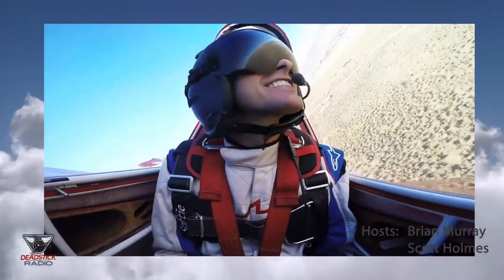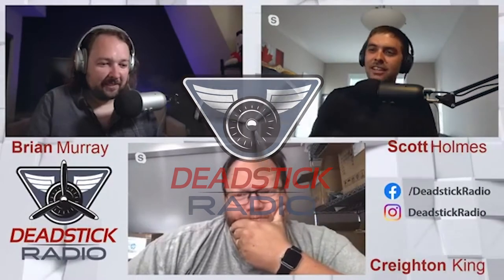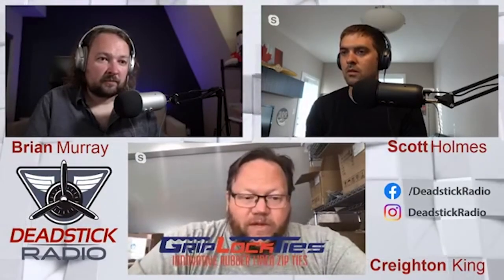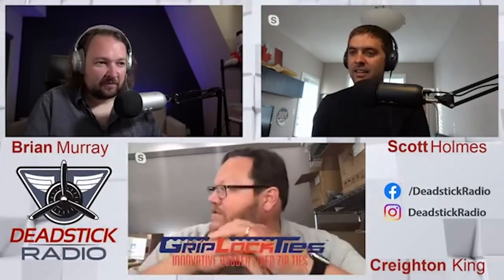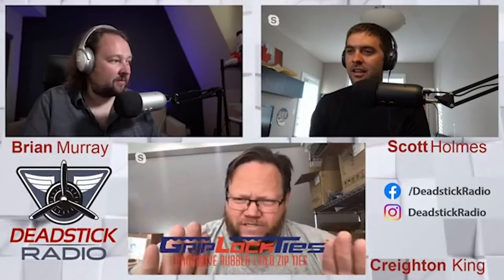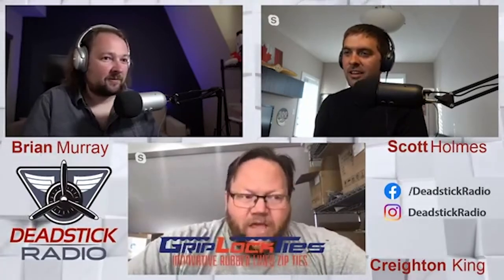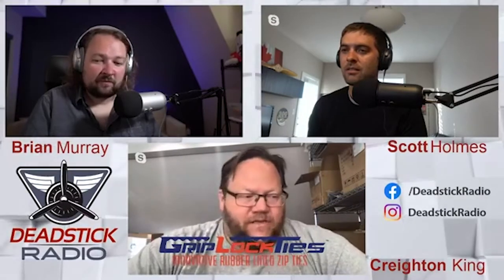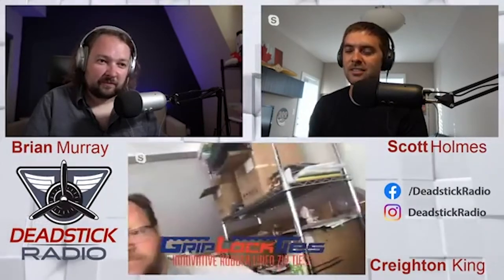How to build an aviation business in 2020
Creighton King, creator of GripLock Ties, and flying cowboy, talks about his experience in starting a business. We discuss ADS-B privacy, his awesome T-Tail Cassutt race plane, and how he helped design the best bushplane shocks around.